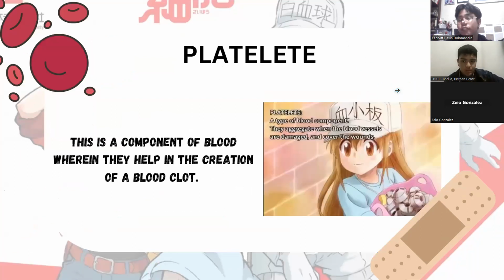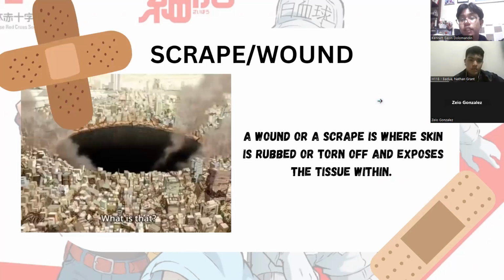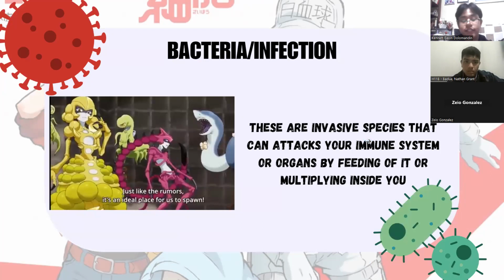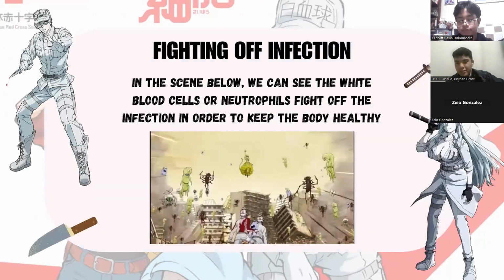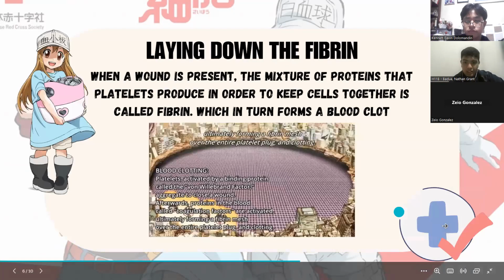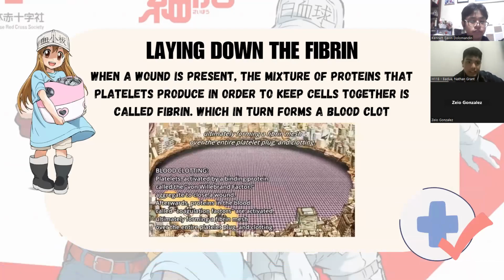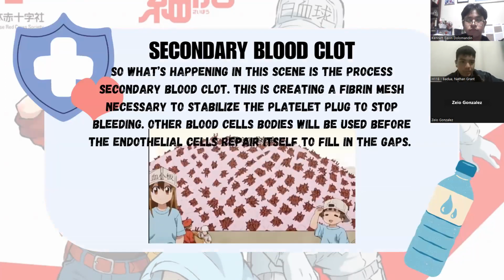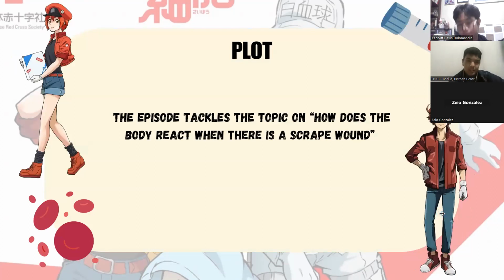Badua/Dolomandin Science Project